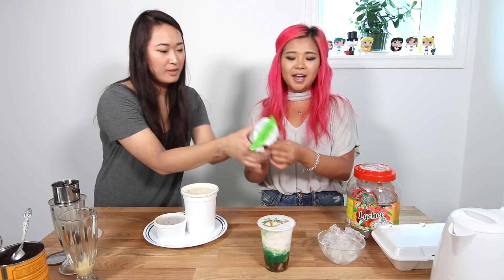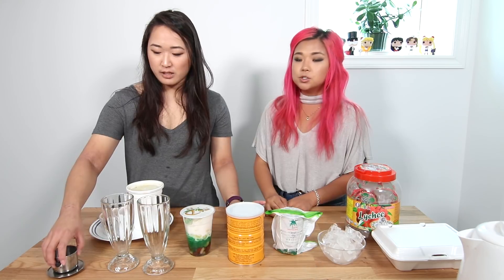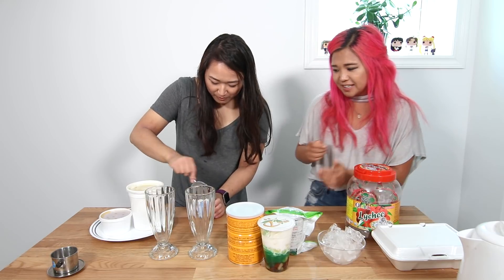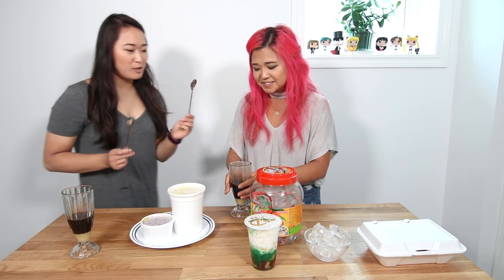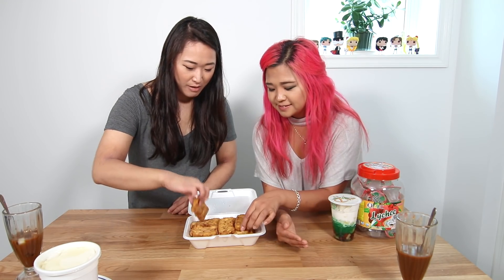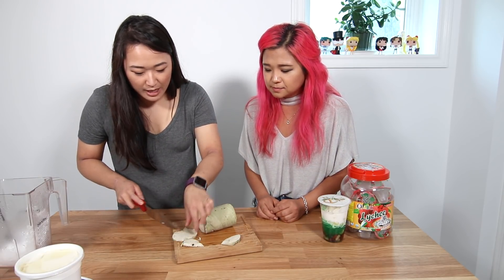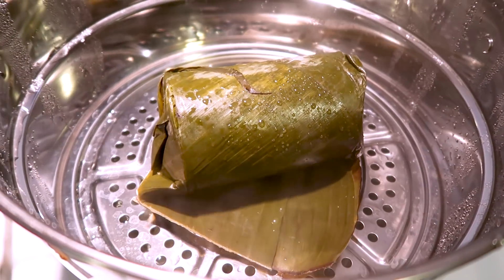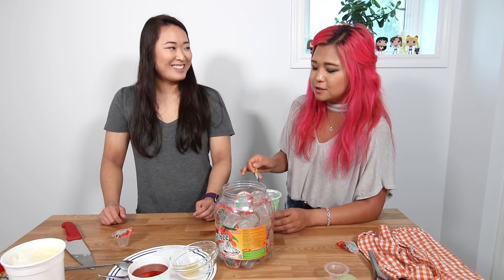Vietnamese Taste Test ft. Rose aka Cheap Lazy Vegan!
Today's video is a hilarious collab with Rose from Cheap Lazy Vegan!! You may have seen some of these Vietnamese items before on my channel, but I thought Rose needed to try some of my favourite Vietnamese treats so we had a taste test!

[ L I N K S & R E S O U R C E S ]
♥ The Veggie Challenge (Try going vegan for a week with these recipes!)

[ D O C U M E N T A R I E S ]
♥ Vegucated
♥ Cowspiracy

♥ Where do you live? - Just outside of Toronto
♥ What's up with your skin? - I have eczema, and atopic dermatitis on my hands. I share what I use on my skin in my Favourites videos (it changes from month to month so watch those to stay up to date)
♥ Is YouTube your full time job? - No, I have a day job where I work in marketing :)
♥ What does your logo mean? Why isn't your logo using the Vietnamese flag? - Actually I use the South Vietnam flag because it represents Viet Kieu (Vietnamese immigrants after the fall of Saigon), my parents were both boat refugees before immigrating to Canada. My logo combines two parts of my identity: Maple leaf because I'm Canadian, and the South Vietnam flag because I'm Vietnamese :)

[ K I T C H E N  ♥  E Q U I P M E N T ]
♥ Molla Air Fryer
♥ Victorinox Chef's Knife

♥ Canon 80D
♥ Tokina 11-16mm f/2.8
♥ Canon 100mm f/2.8 Macro
♥ Canon 50mm f/1.4
♥ Canon 24-70 f/4
♥ Manfrotto Tripod (not the exact model I have, I don't think they make mine anymore haha)
♥ RODE Mic Rycote Lyre Mount
♥ Canon G7x Mark ii